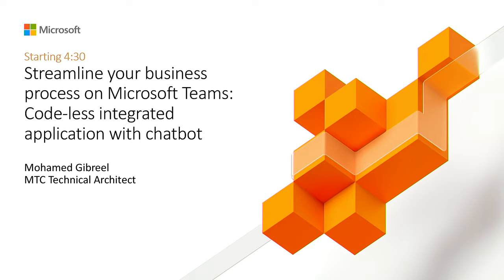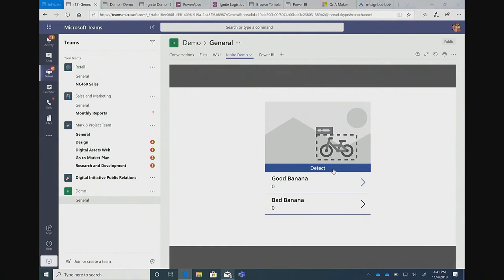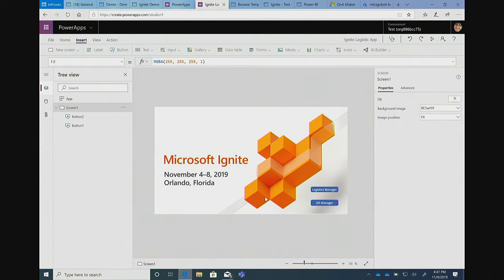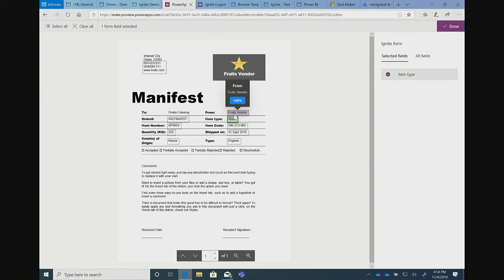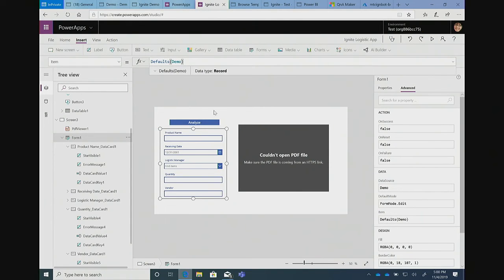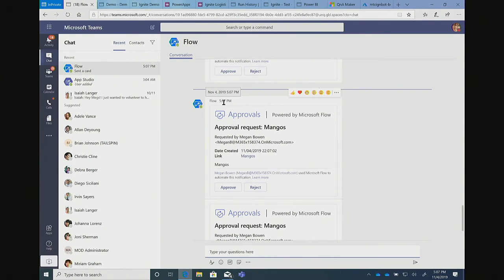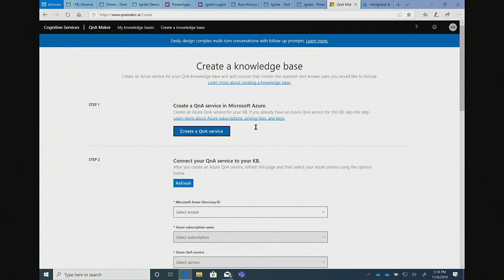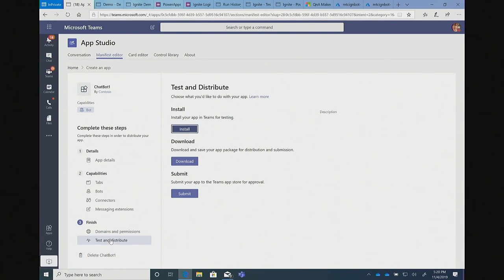Streamline your business process on Microsoft Teams: Code-less integrated | BRK1100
In this demo, learn the power of integrating Microsoft Teams, Power Platform and Azure Bot Services; and how easy it is for a business user to build an app without code! Create a Team and a channel to start the process of building a dynamic application using Microsoft Power Apps; then add SharePoint as the main data collection tool. Build an interactive landing page and learn how to navigate between the application pages.

Connect the scenario with an approval process using Microsoft Flow export the data to Excel to build a Digital Dashboard using Power BI. Finally, add a basic Chat Bot and add it to the same channel to answer basic questions.

This session is held in the immersive multi-screen Microsoft Technology Center Envisioning Center in The Hub.